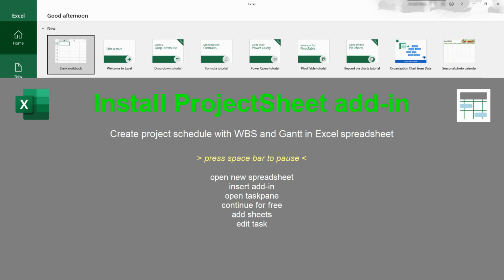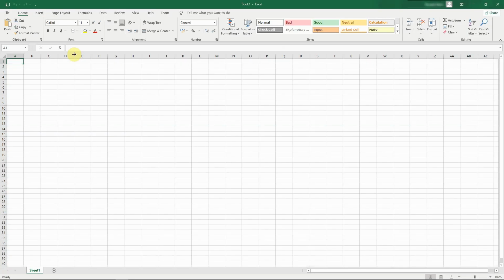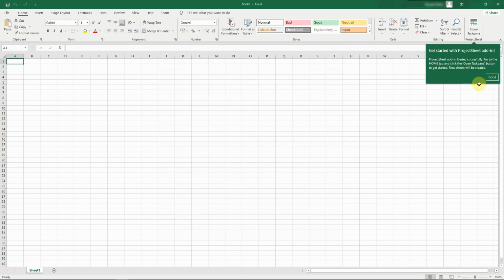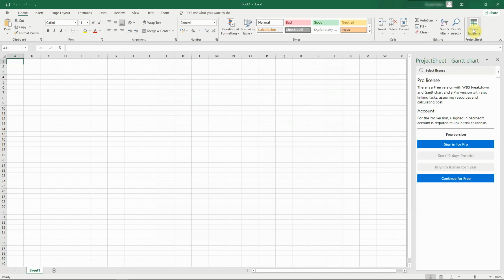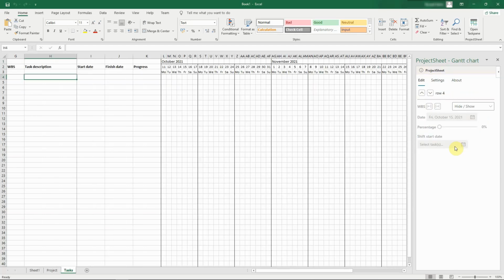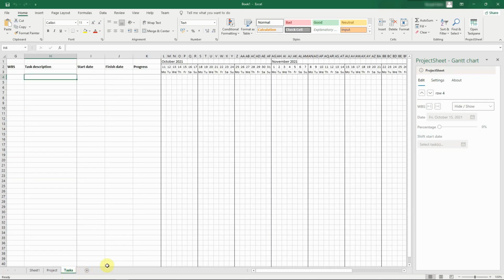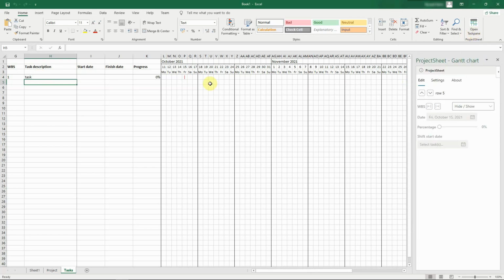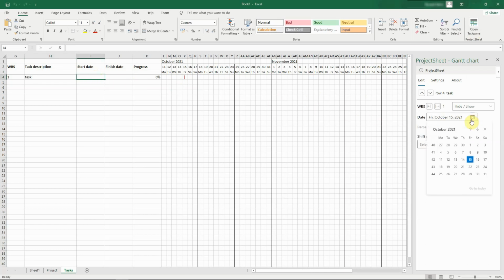Excel add-in to create and edit project schedule with WBS and Gantt in online spreadsheet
This project planning office.js add-in works both online and offline in Office 365 Excel.
00:11 open new spreadsheet
00:17 insert add-in (from store)
00:35 open taskpane (from ribbon)
00:38 continue for free
00:47 add sheets
01:07 edit task